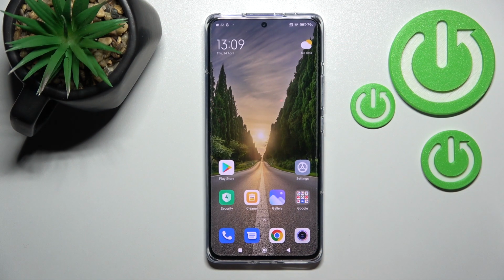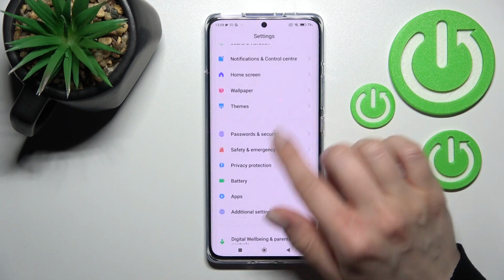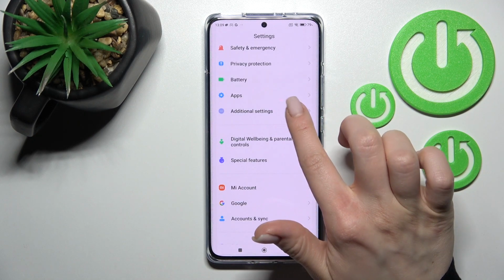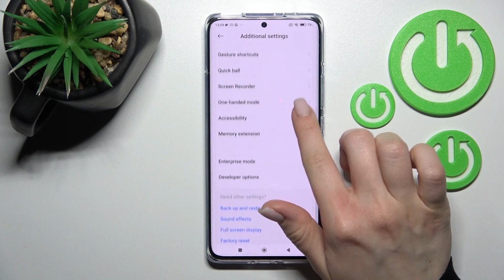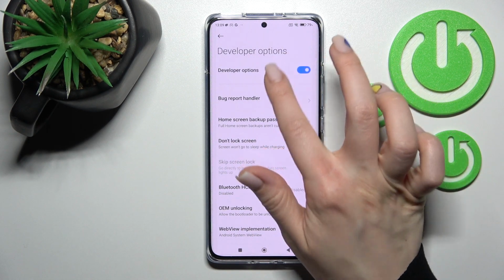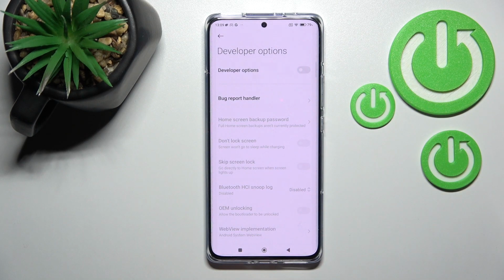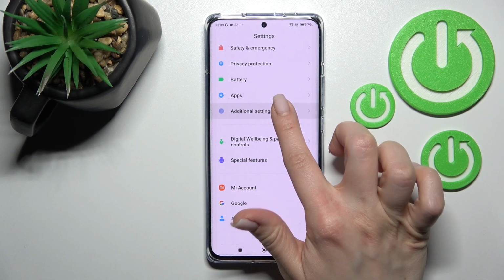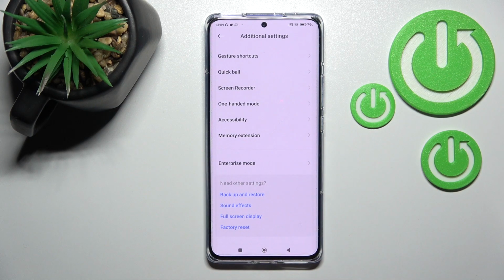How to Hide Developer Options in Xiaomi 12 Pro - Disable Developer Settings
Find out more about XIAOMI 12 Pro:
In today’s instruction we would like to show you how to hide developer options in Xiaomi 12 Pro successfully. Watch this short tutorial and get into proper settings in order to hide developer settings section within a few simple steps.

How to Turn Off Developer Options in XIAOMI 12 Pro? How to Switch Off Developer Options in XIAOMI 12 Pro? How to Remove Developer Options in XIAOMI 12 Pro? How to Block Developer Options in XIAOMI 12 Pro? What is the procedure for hiding developer options on the XIAOMI 12 Pro?